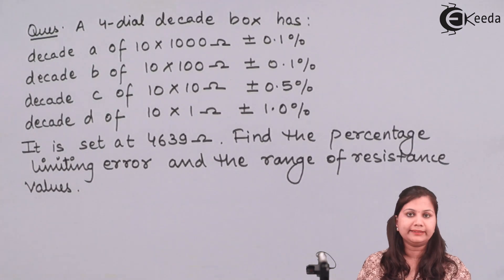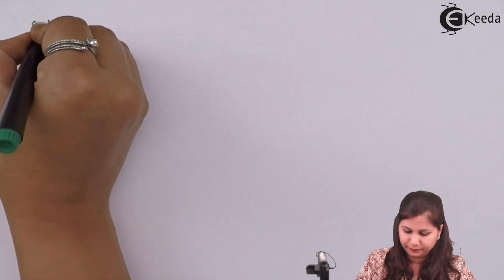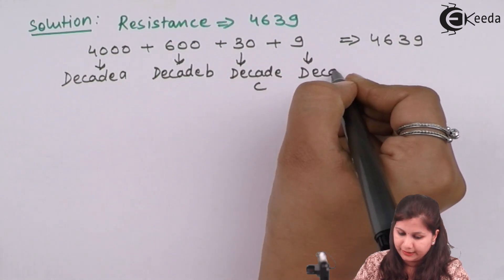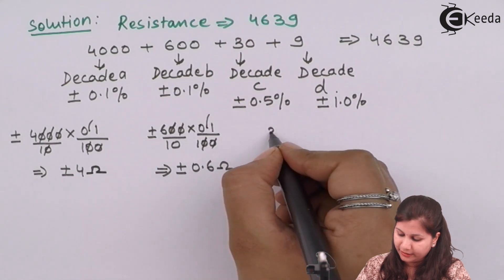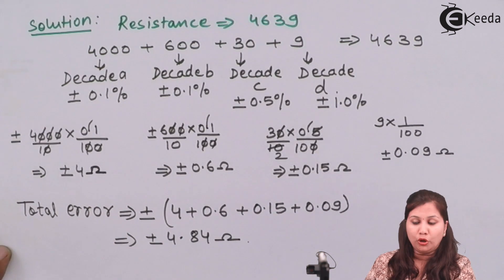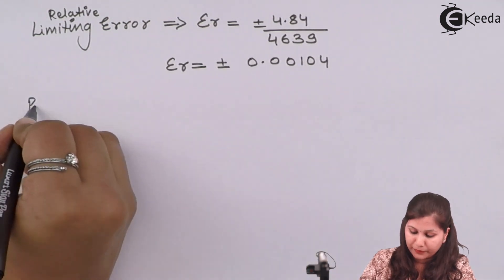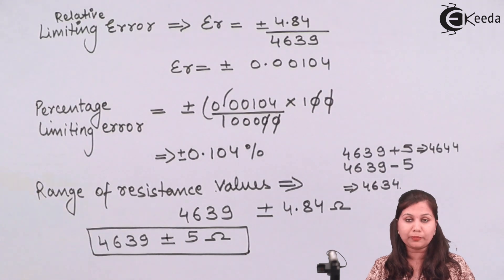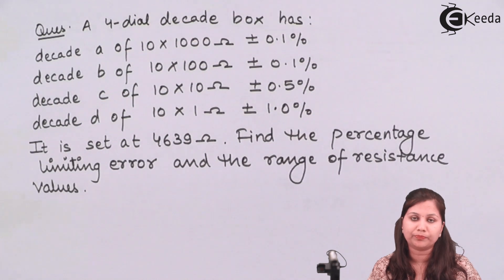Types of Errors in Measurement System - Problem 1 - Electronic Instrumentation and Measurement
Problem 1 on Types of Errors in Measurement System Video Lecture of Principles of Measurement Chapter in Subject Electronic Instrumentation and Measurement for Electrical, Electronics, EXTC & Instrumentation Engineering Students.

Happy Learning : )